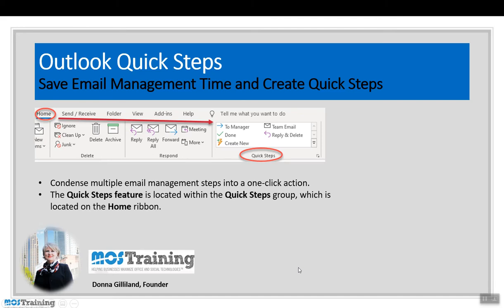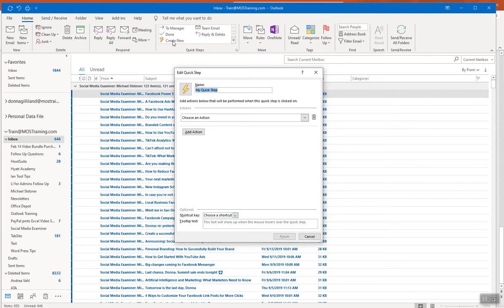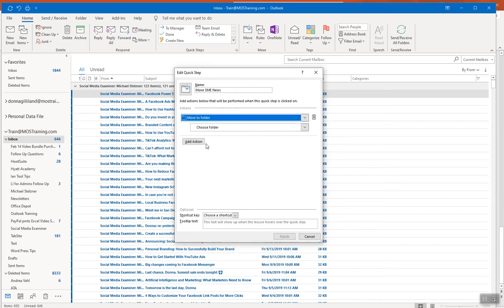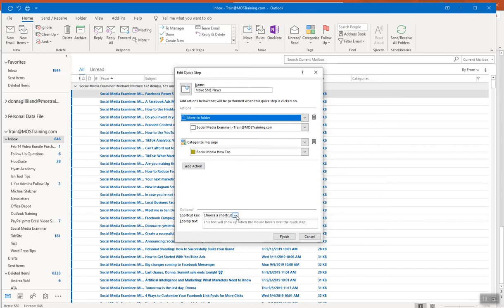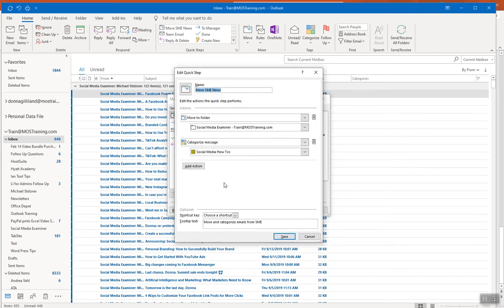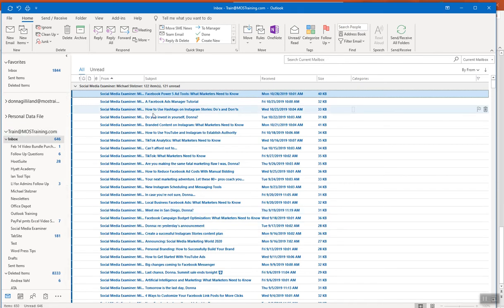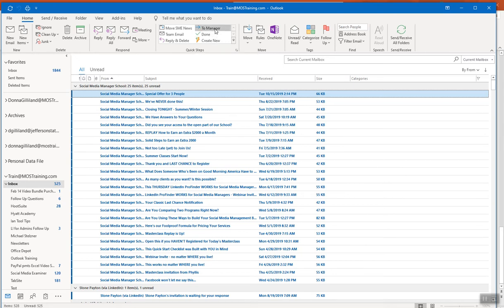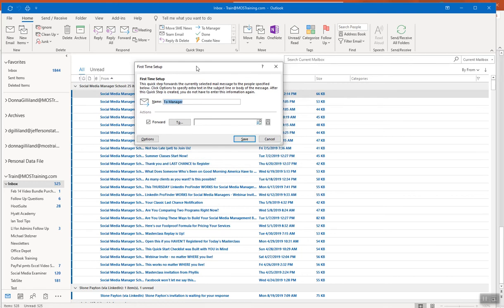How to use Outlook Quick Steps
How to create Outlook Quick Steps. Create a library of Quick Steps. Quick Steps are used to combine multiple email steps into one single click action. How many different steps do you regularly take on a specific a group of emails? Use the Outlook Quick Steps feature to setup all the steps you want executed within a single click. I show you how in under 15 minutes. It's easy and it's a time saver.

Does your team need to know how to use this feature? Send them this video link.